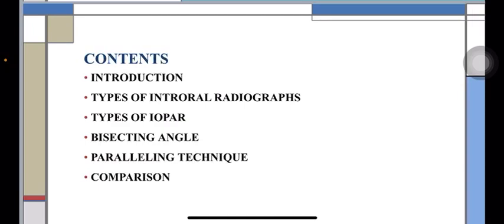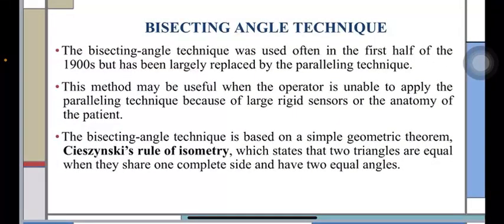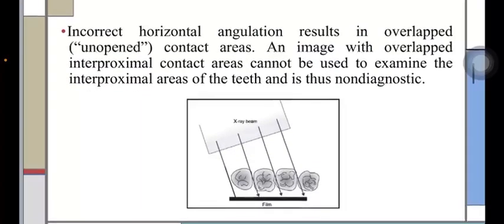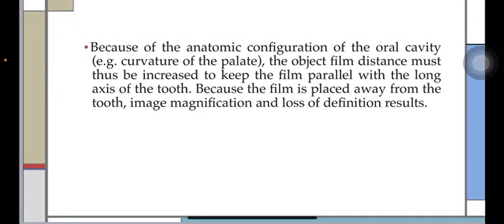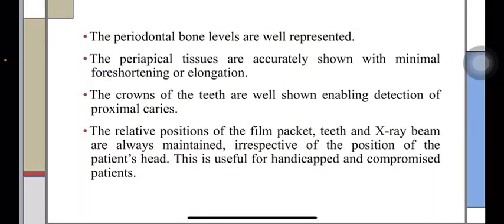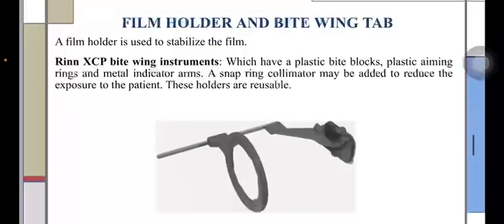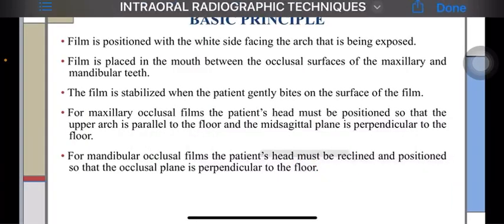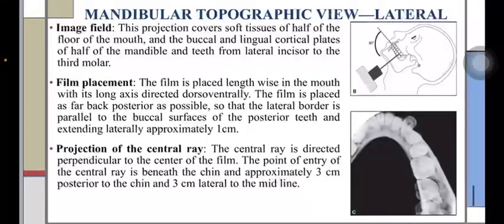BDS 403 | OMR | Intra oral Radiography | Dr. Abhishek Banerjee